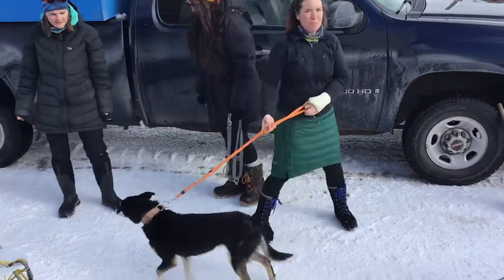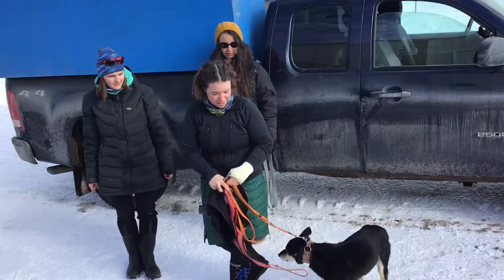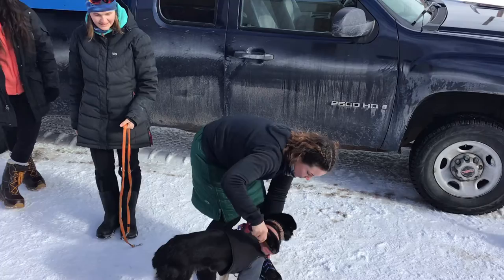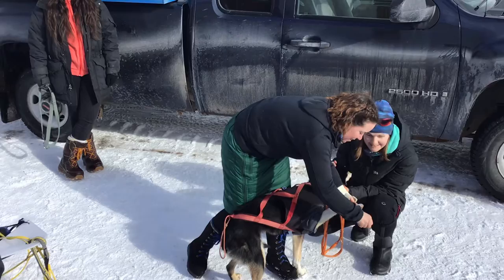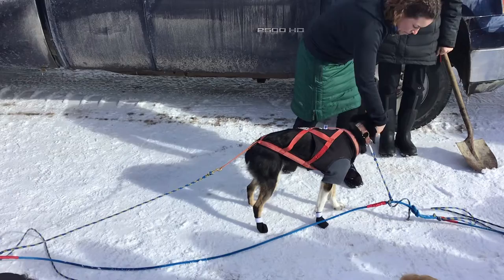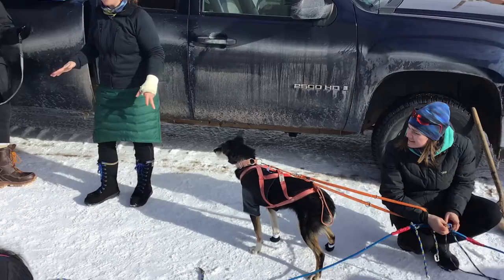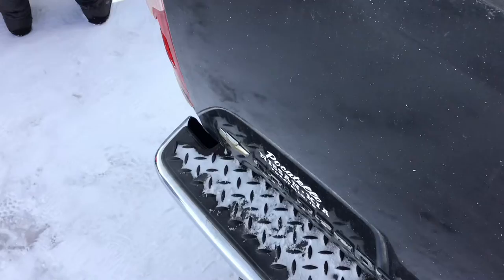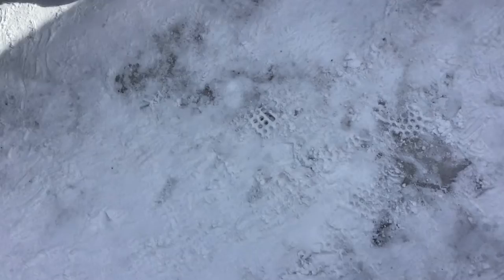Alexandra Rochat pre race 1-23-2019 Driggs Elementary